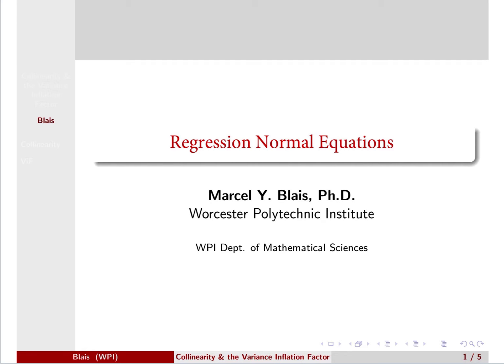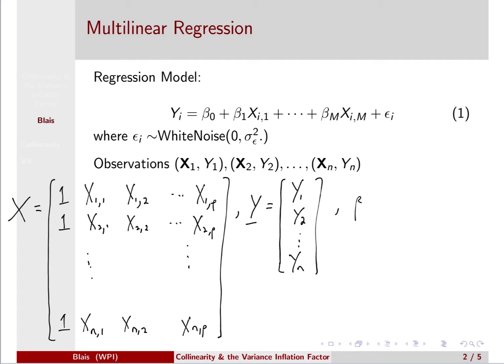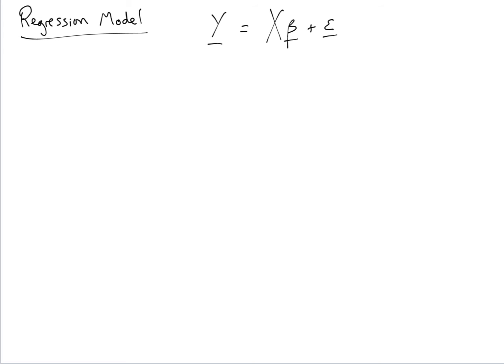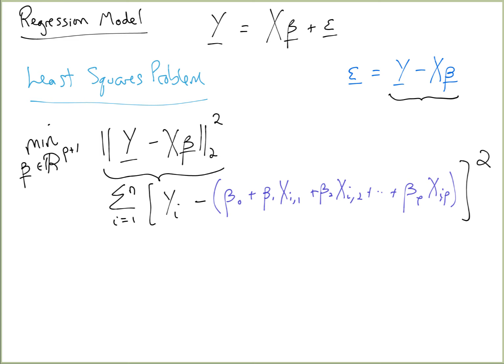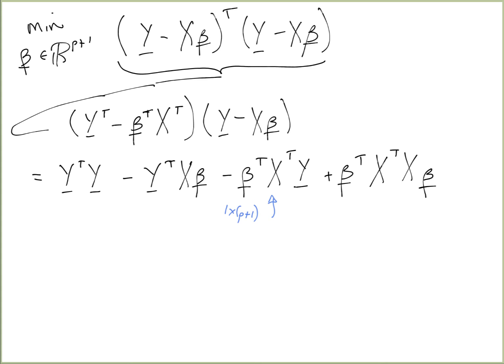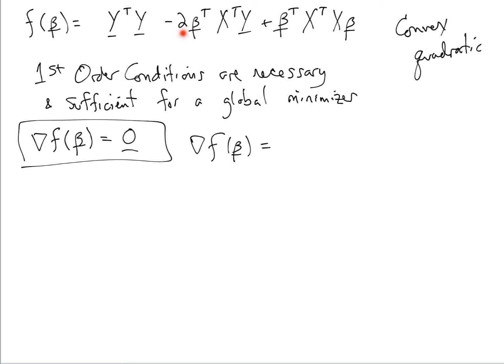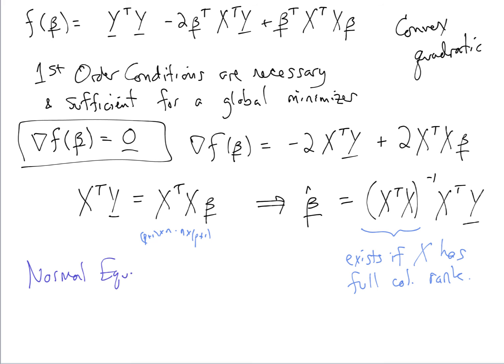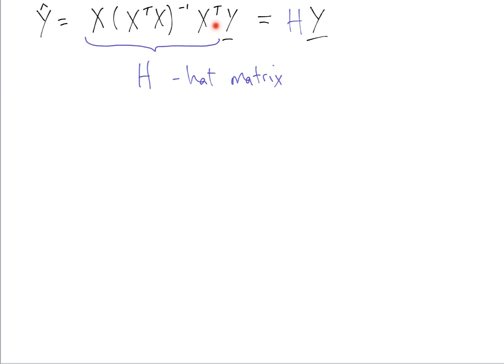Regression Normal Equations